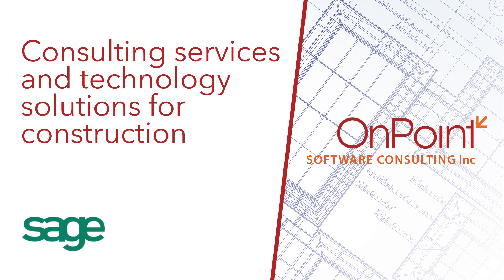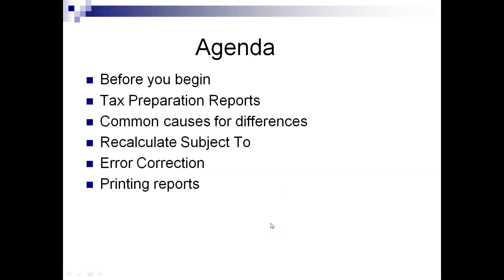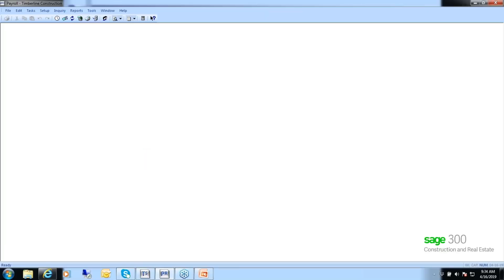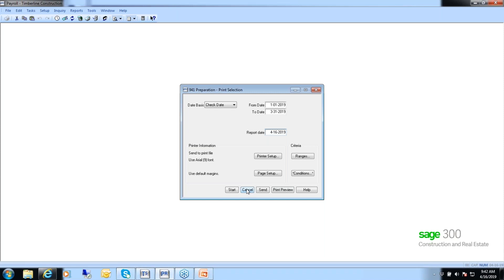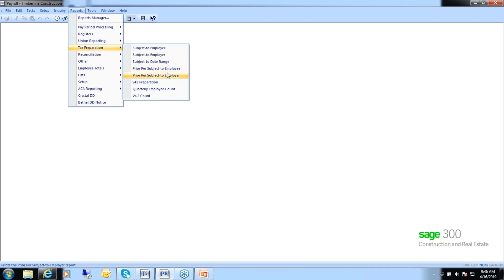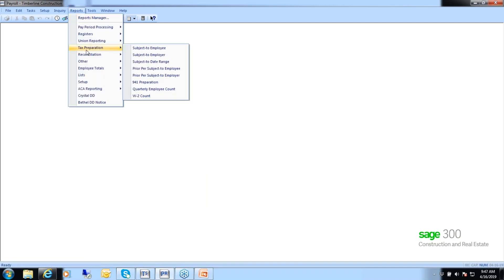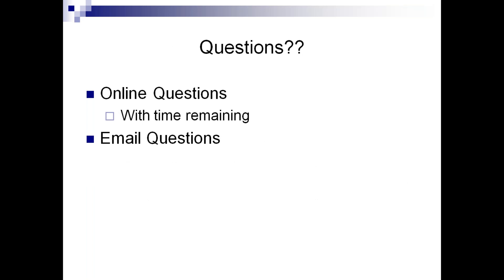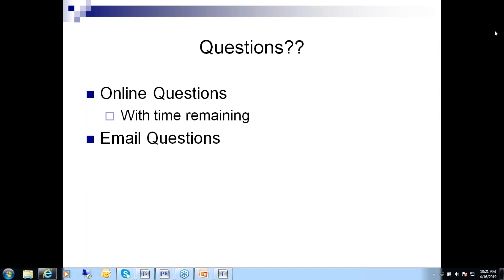Sage 300 CRE Payroll - Quarter End Webinar - April 16, 2019